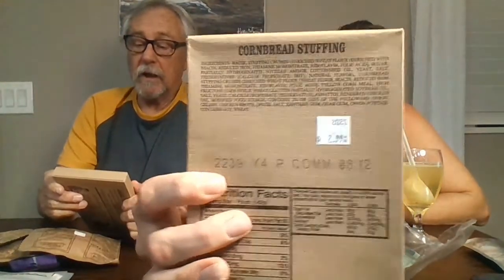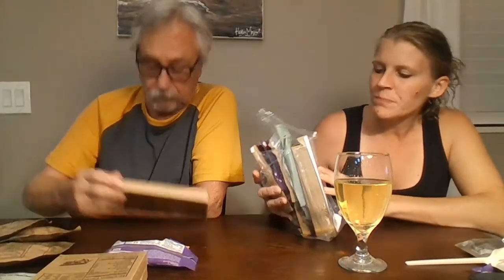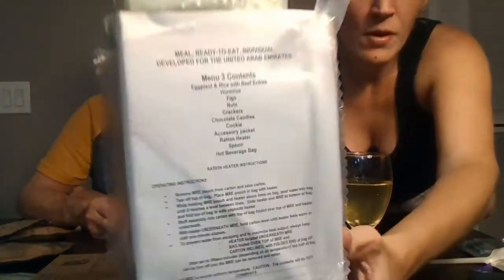We found NEW RATIONS - Hahn's World of Surplus Inc. in LAS VEGAS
Watch the Veteran and the Blonde (plus Toby) check out some NEW RATIONS from Hahn's World of Surplus Inc. in LAS VEGAS, NV. We got some DESSERTS, some side rations, and a UNITED ARAB EMIRATES MRE ration! We cant wait to try them!